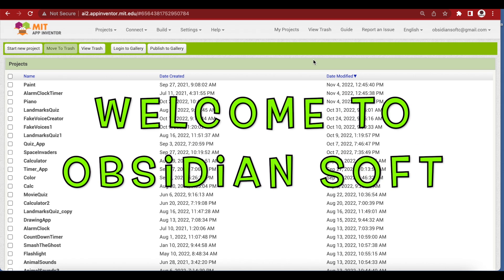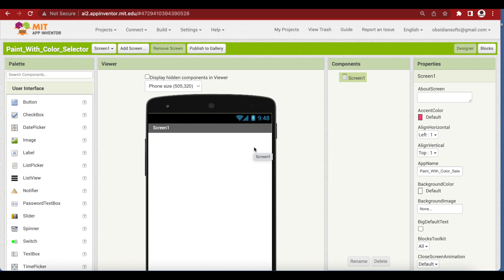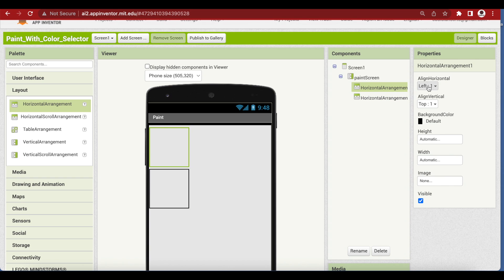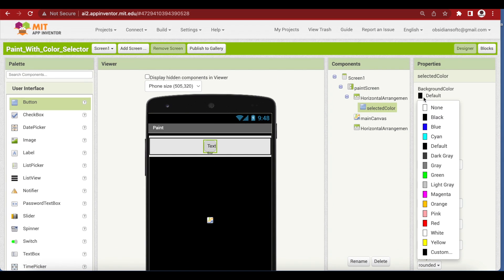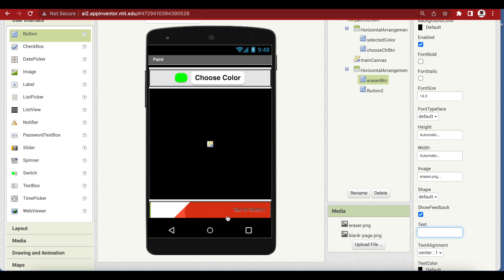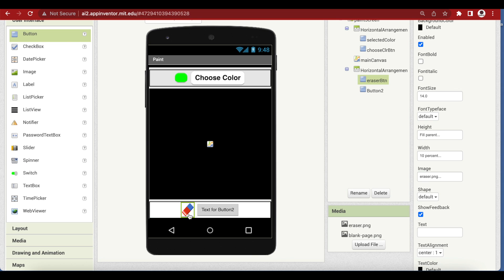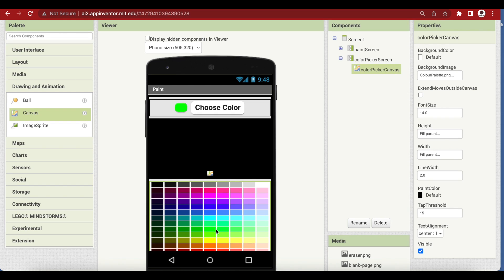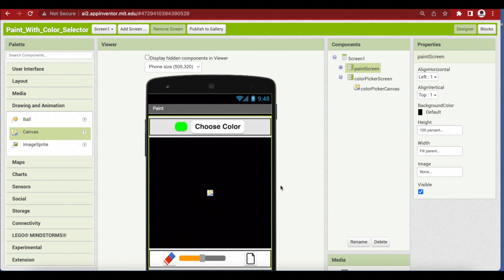Paint in MIT App Inventor | MIT App inventor Drawing App (Part 1) | Color Picker MIT App Inventor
This is a tutorial for making a paint app with colour selection in MIT App Inventor. This paint app has a cool feature: we can choose color from a  color palette. This is part 1 in which we will design the entire front end with two virtual screens.

Resources used:
Eraser icons created by Freepik - Flaticon

If you are new to coding, then I would recommend that you start with my coding for beginners classes.

Happy Learning 😊.